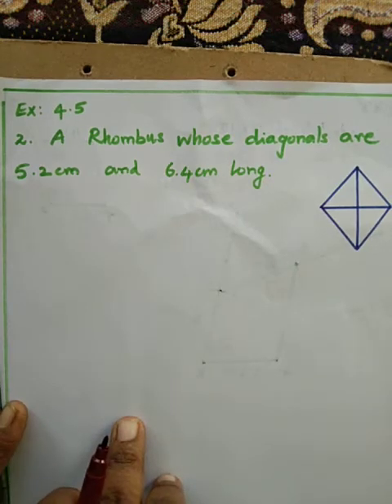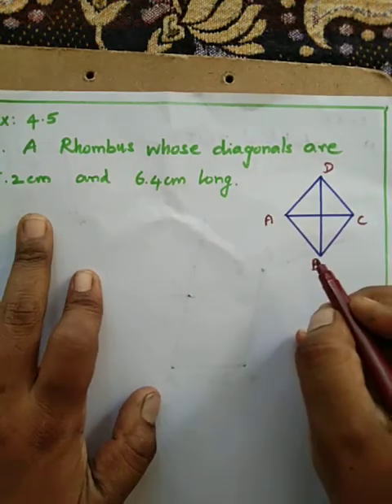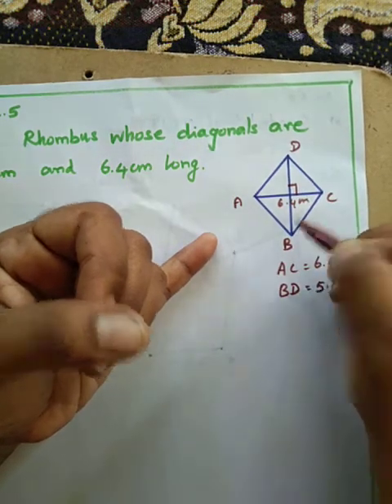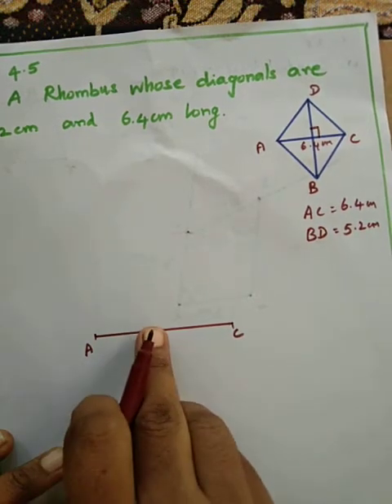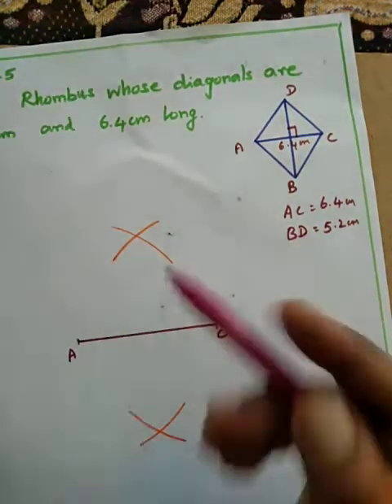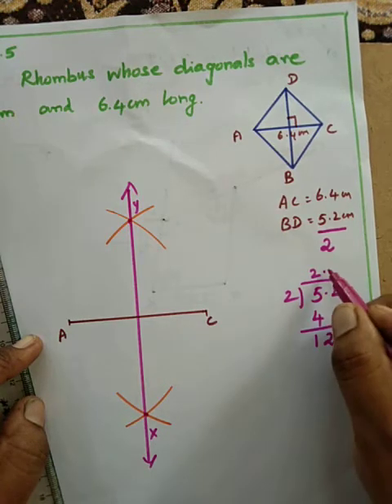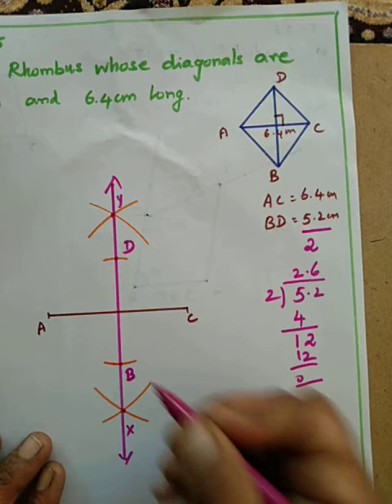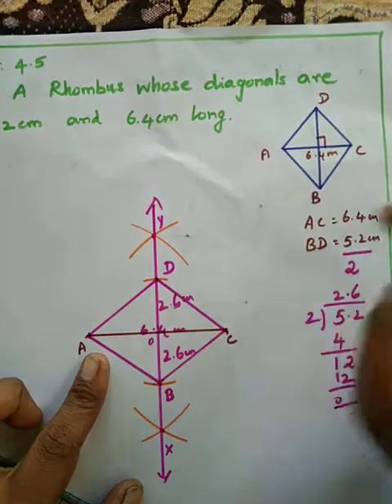Practical Geometry ¶ Ex.4.5 ¶ Q.No.2